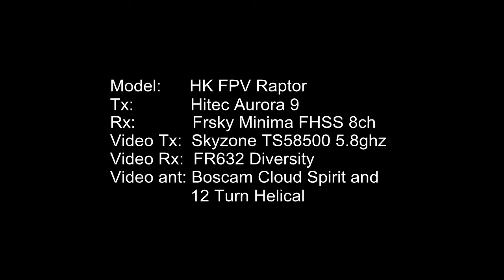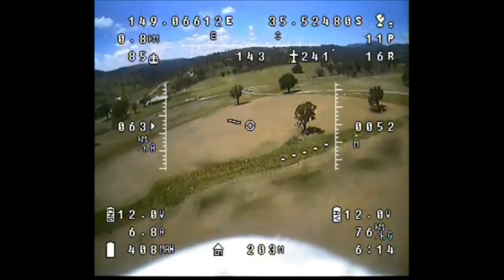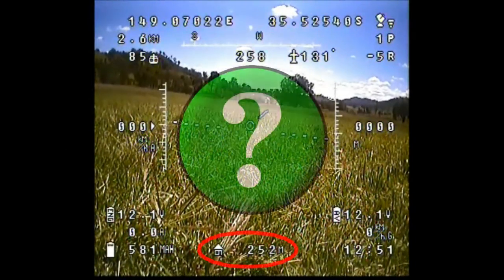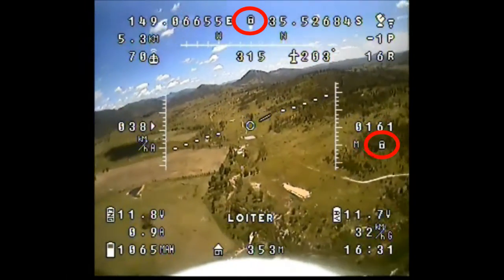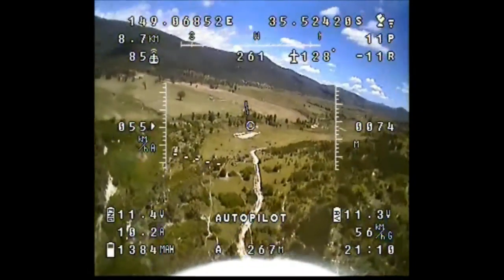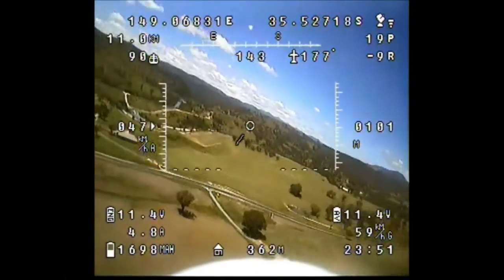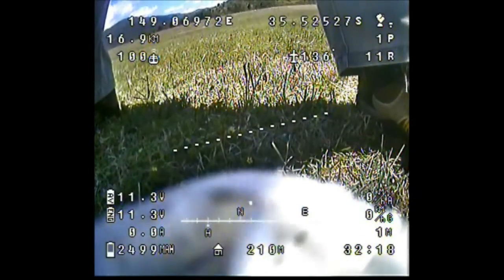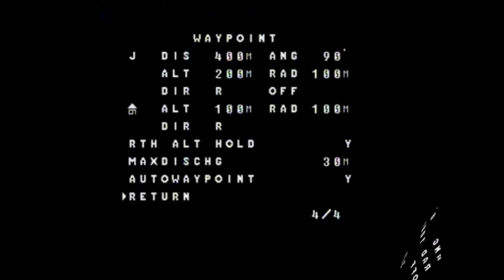Testing Cyclops Tornado firmware V1.1 (2) 05/02/2015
2nd Test after reflashing the firmware. The results were much more positive apart from a problem with the Home location setting. Not sure if this was a firmware or hardware problem. It's looking pretty good though.